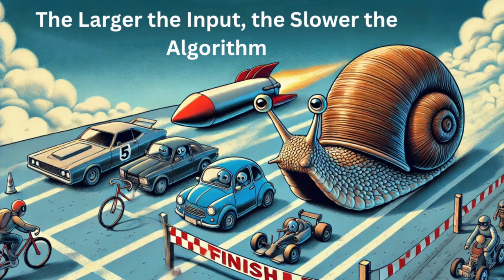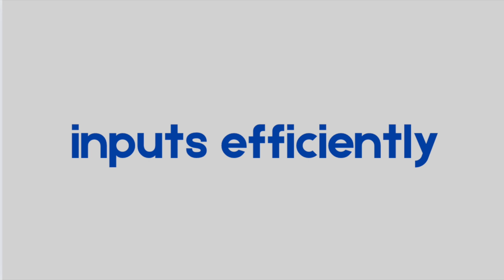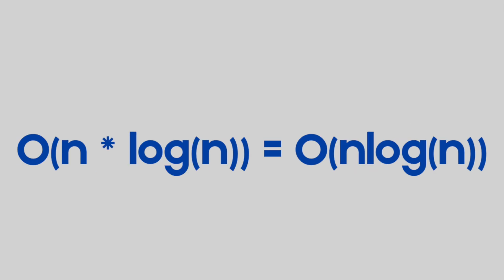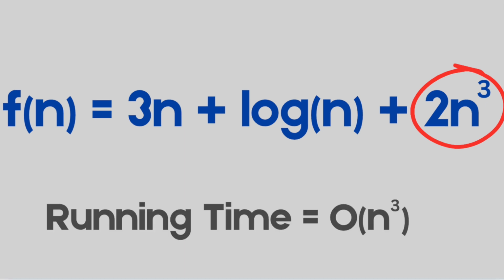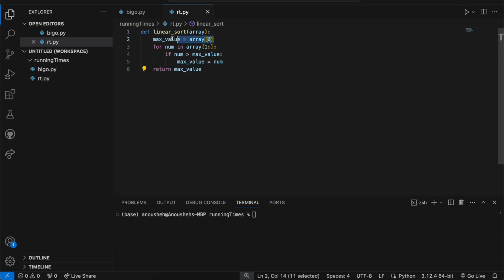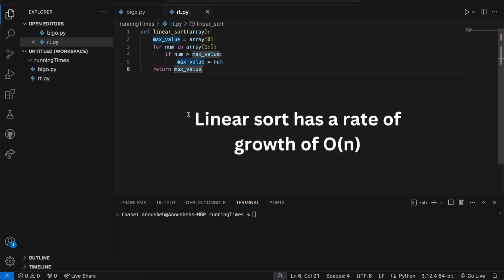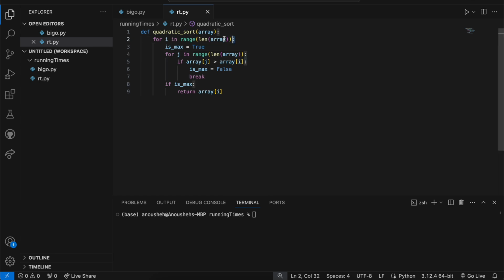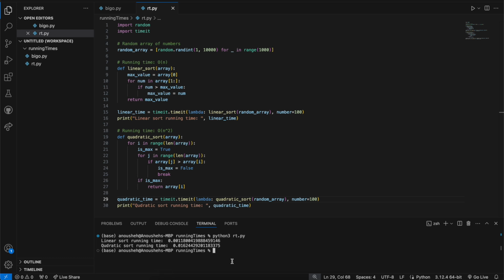The Ultimate Guide to Big O Notation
An introduction to Big O Notation. You'll learn what Big O Notation is, and how to calculate it from both computer code and mathematical functions.

CORRECTION NOTICE (3:20) : The 2 code examples used find the maximum value in an array (and do not sort the array as I incorrectly stated). The algorithms in this video should have been called find_max_linear and find_max_quadratic, since they find the maximum value in an array and do not sort the array.